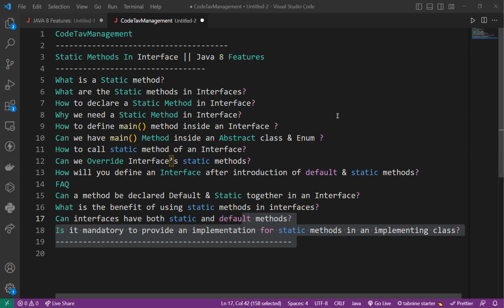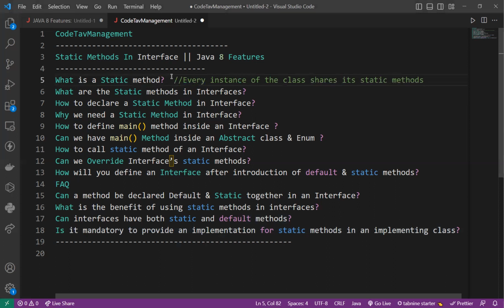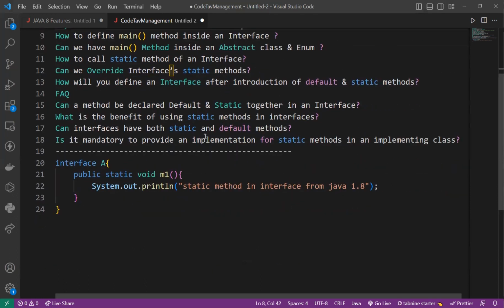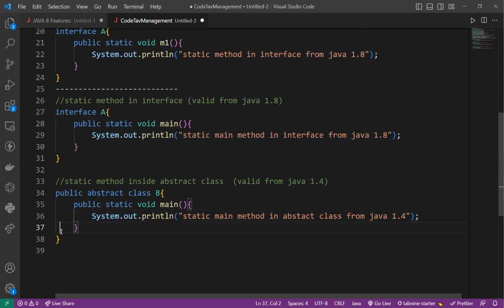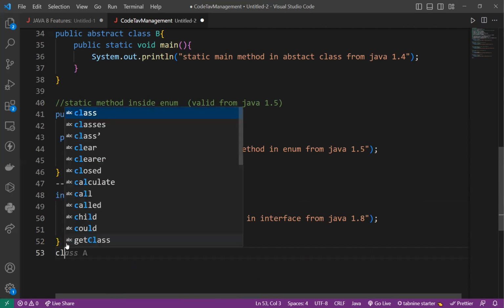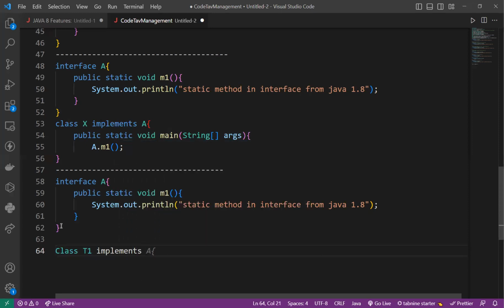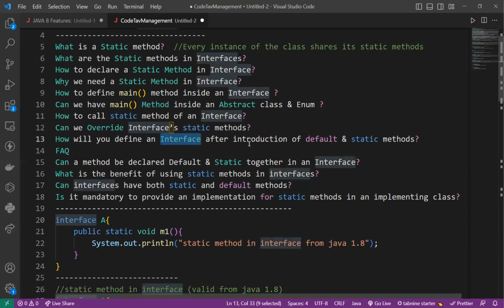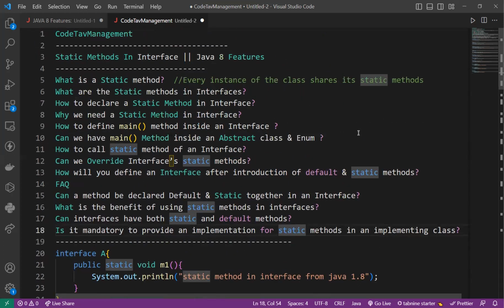Static Methods In Interface || Java 8 Features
Topics:
What is a Static method?
What are the Static methods in Interfaces?
How to declare a Static Method in Interface?
Why we need a Static Method in Interface?
How to define main() method inside an Interface ?
Can we have main() Method inside an Abstract class & Enum ?
How to call static method of an Interface?
Can we Override Interface’s static methods?
How will you define an Interface after introduction of default & static methods?
FAQ
Can a method be declared Default & Static together in an Interface?
What is the benefit of using static methods in interfaces?
Can interfaces have both static and default methods?
Is it mandatory to provide an implementation for static methods in an implementing class?
//Every instance of the class shares its static methods
interface A{
    public static void m1(){
        System.out.println("static method in interface from java 1.8");
//static method in interface (valid from java 1.8)
interface A{
    public static void main(String[] args){
        System.out.println("static main method in interface from java 1.8");

//static method inside abstract class  (valid from java 1.4)
public abstract class B{
        System.out.println("static main method in abstact class from java 1.4");

//static method inside enum  (valid from java 1.5)
public enum C{
        System.out.println("static main method in enum from java 1.5");

Class T2 implements A{
        System.out.println("Not overridden method");
interface A{
    default static void m1(){
        System.out.println("Invalid method");